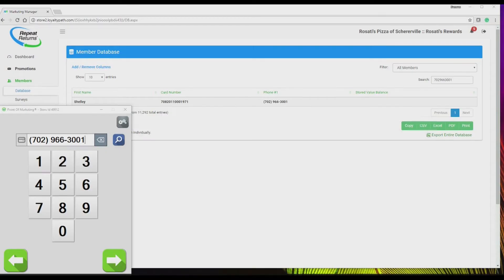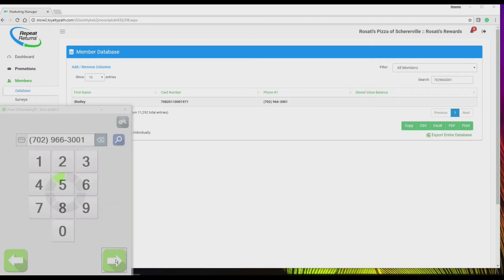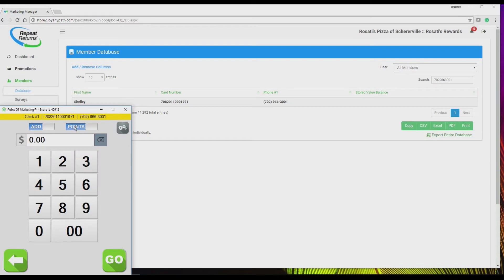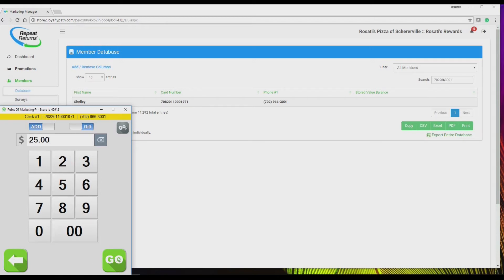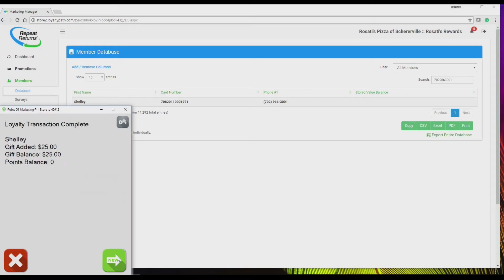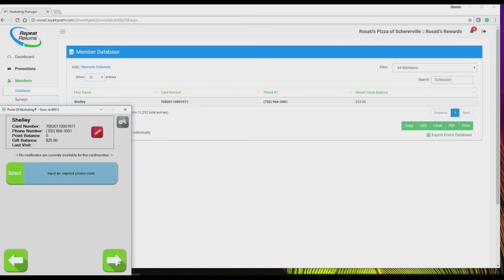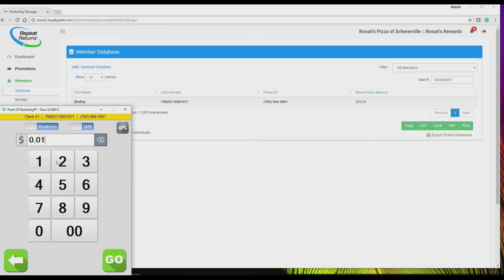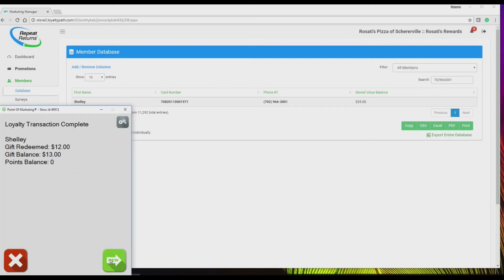Gift Card Handling With the Desktop Controller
How to sell, load and redeem gift cards on the Repeat returns Desktop Controller.

Kamron Karington bought a run-down pizza restaurant during a phone call to get tickets to the Rolling Stones (huh?) Over the next three years he increased sales from $3,000 a week to over $1.6 million a year. After a decade of speaking, writing, consulting and training, he founded Repeat Returns to provide an affordable, all-in-one, done-for-you marketing platform that moves the needle, increases sales and delivers in-your-bank-account results for merchants worldwide.